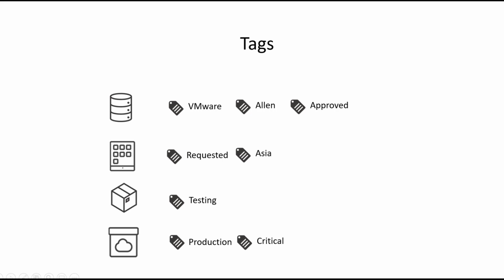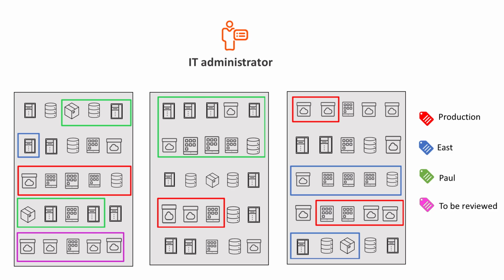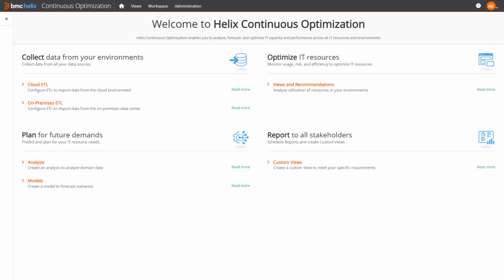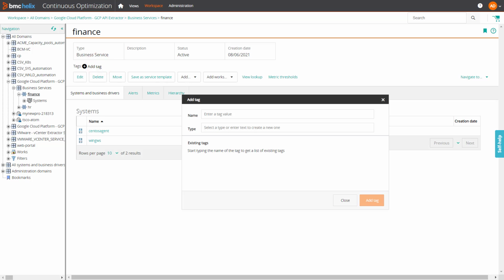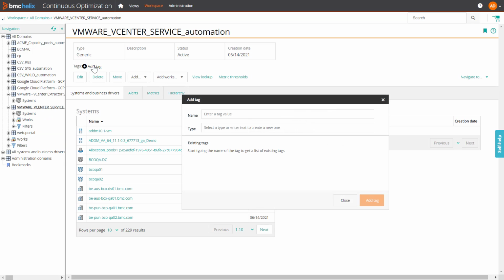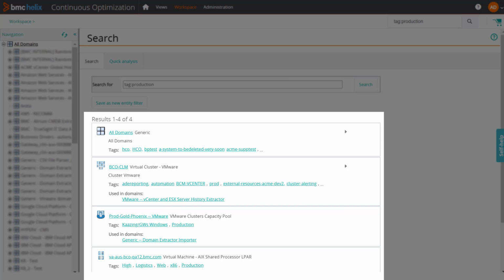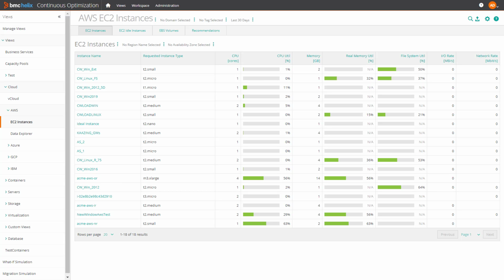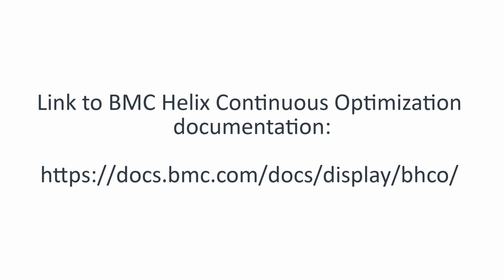How to use tags to group resources in BMC Helix Continuous Optimization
Watch this video to learn how to add tags to specific resources based on their purpose, region, status, types, and so on. Use the Tag filter to easily search for and filter the resources in your infrastructure.

For more information about this topic, see the online documentation at BMC Helix Continuous Optimization

Get additional videos for this release at BMC Helix Continuous Optimization videos.

Video author: Bharati Poddar